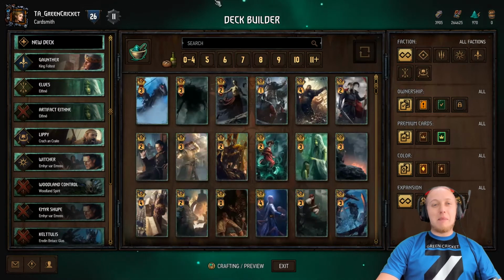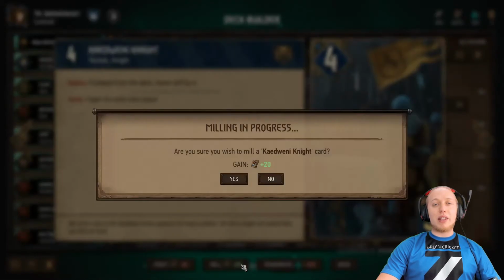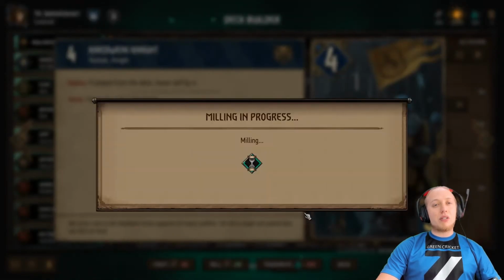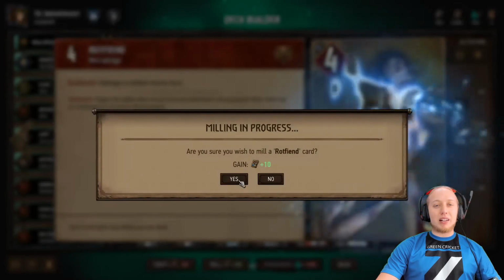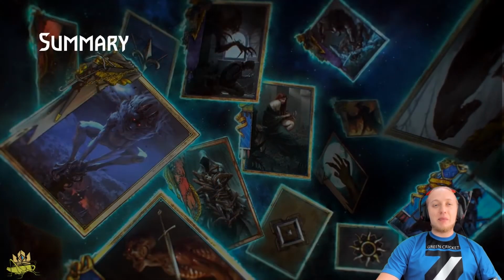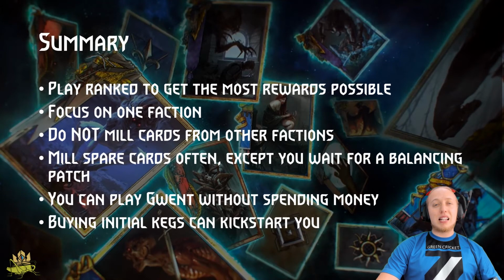Building your collection - Aretuza Academy for Gwent Homecoming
There are many ways to build up your collection, some more efficient than others. In this video, we'll show you the best way to make the most scraps in Gwent.

Aretuza Academy is a video series for Gwent Homecoming, provided by Team Aretuza, trying to help your get up2speed with Gwent!